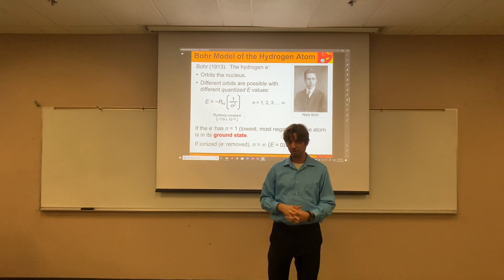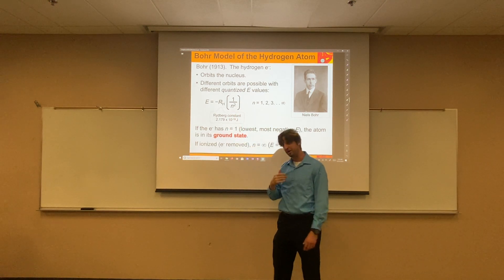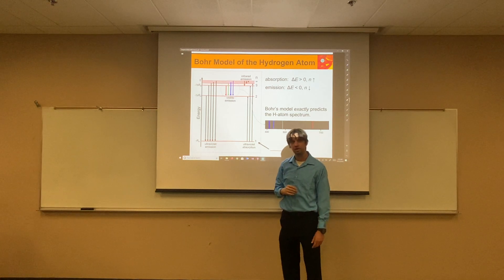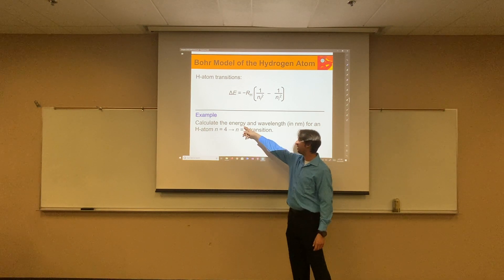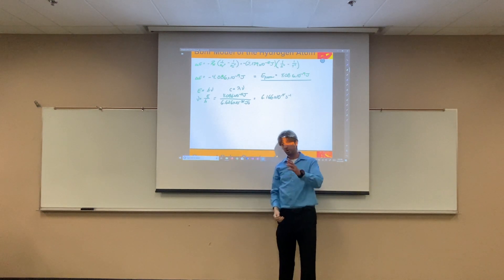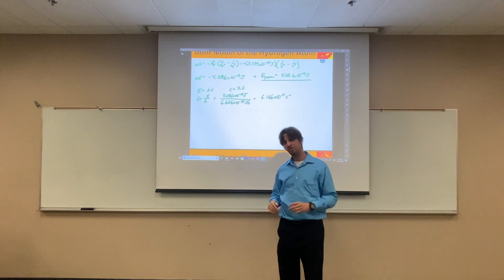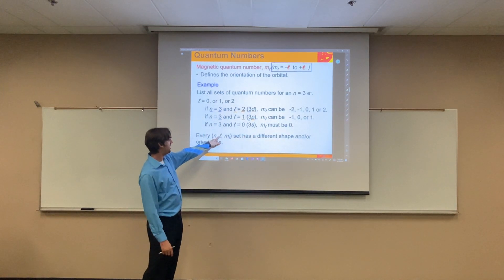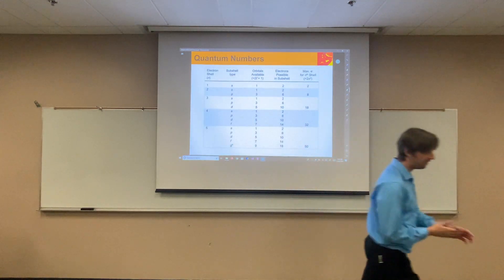General Chemistry I - Lecture (10/12)